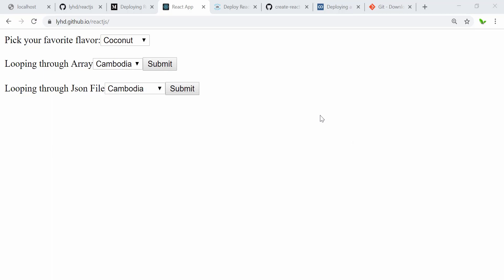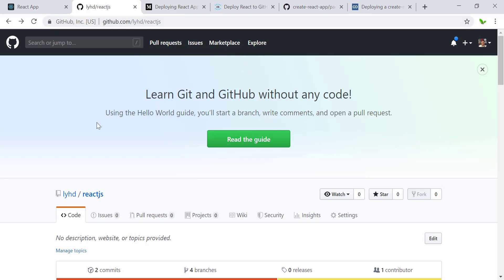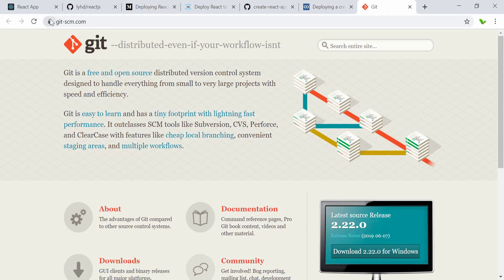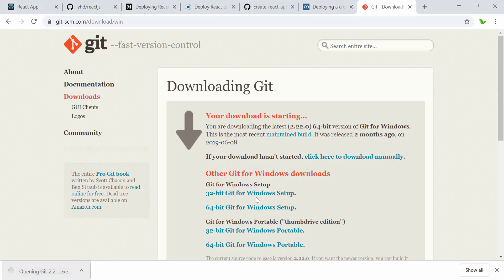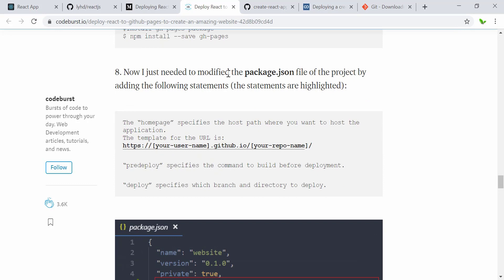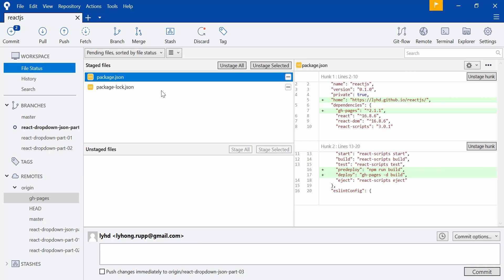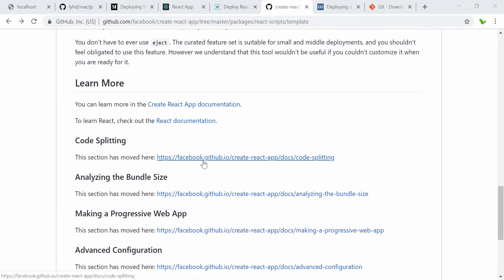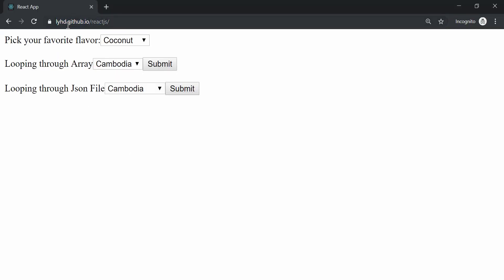How to Host React to GitHub in 3 Simple Steps | React Tutorial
I will guide you step by step on how to deploy ReactJS to GitHub pages.

How to use SourceTree GUI with GitHub + Unity | Git Tutorial - 2018